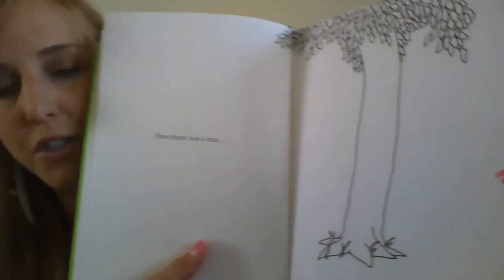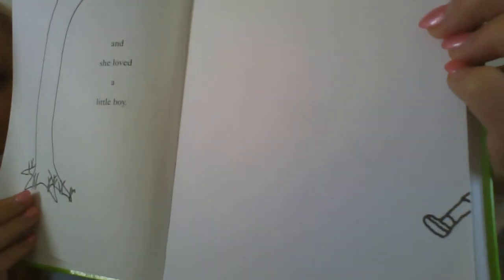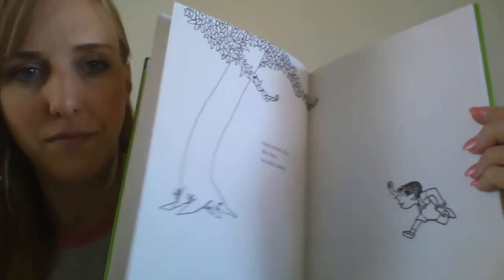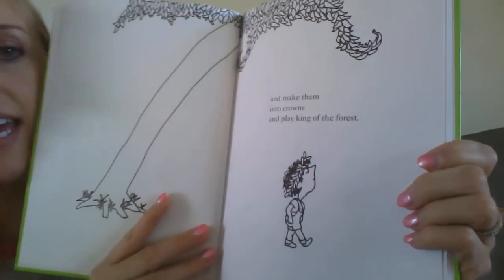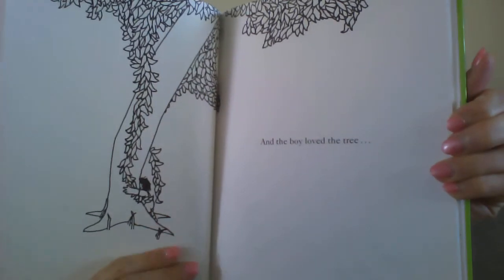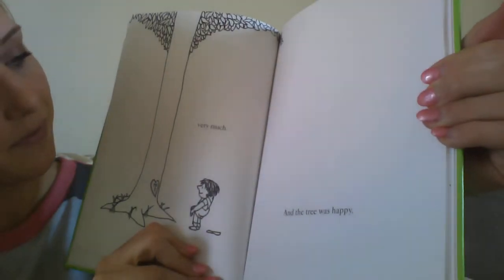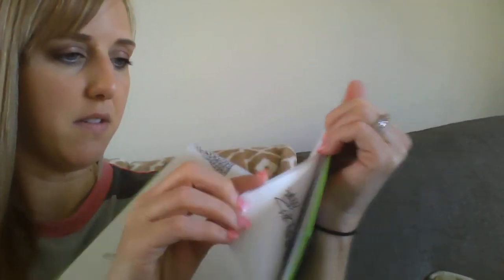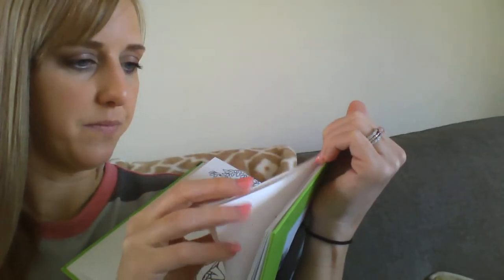The Giving Tree by Shel Silverstein read aloud with comprehension questions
The comprehension questions deal with a theme or lesson to be learned and how to apply it to your life.  It also hits on main characters and their characteristics including personification.